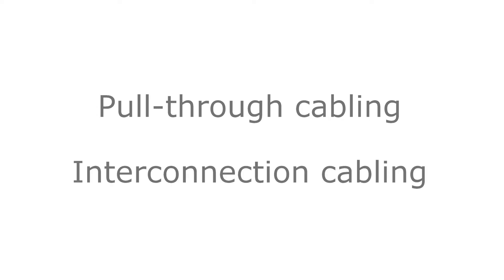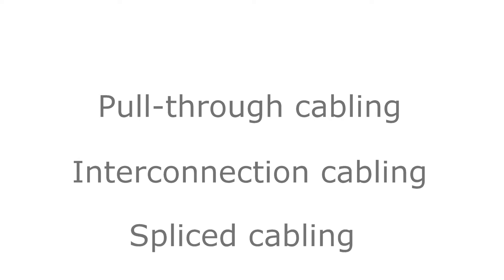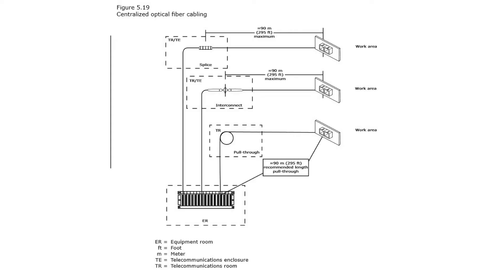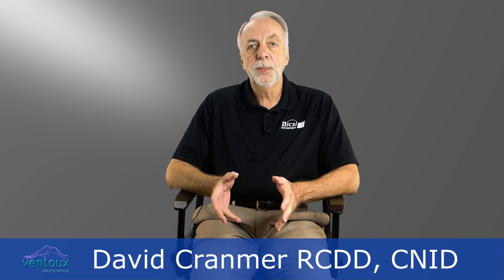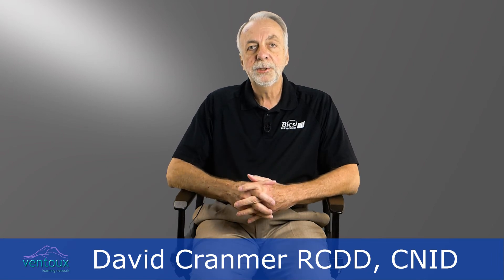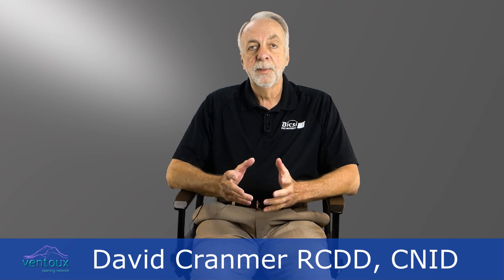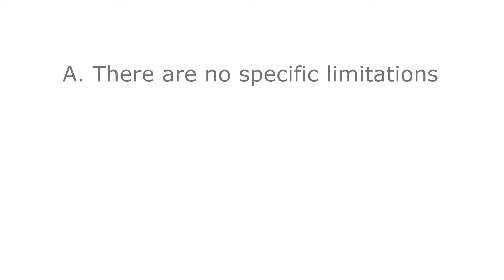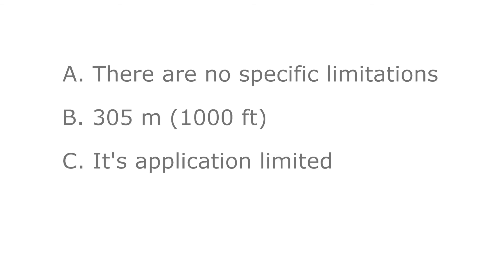Horizontal Distribution Systems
A discussion of horizontal distribution systems